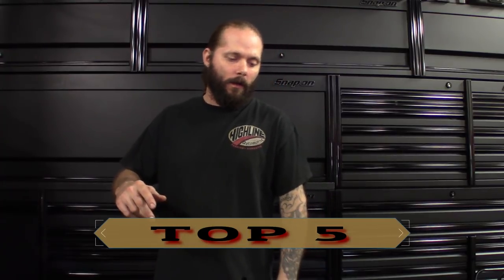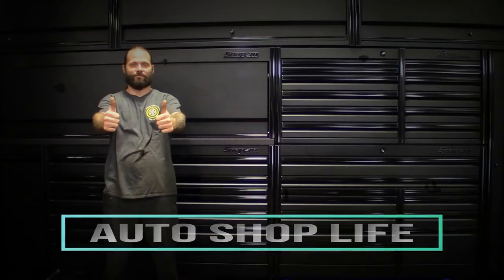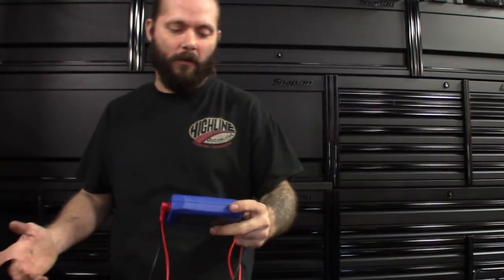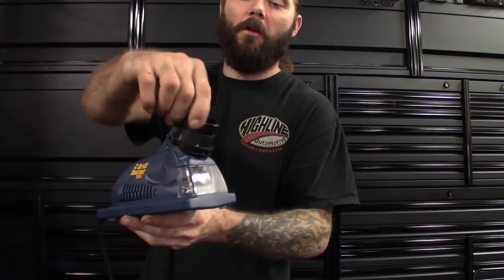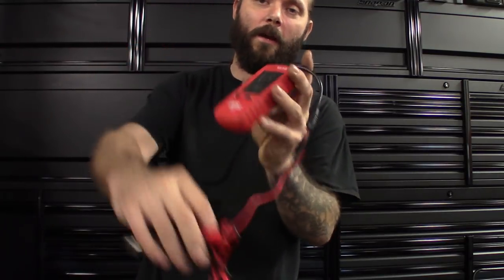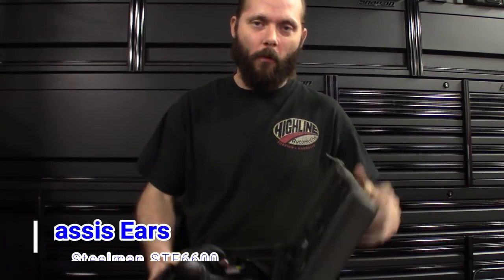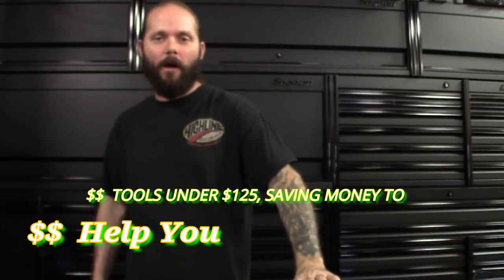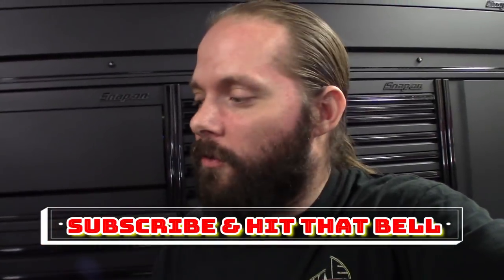TIME+TOOLS=$$$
BLUEPOINT AMP HOUND
EECT74 $122.99
DRILL DOCTOR
350X $59.99
POWER PROBE 3
PP319FTC $73.50
RELAY BUDDY
ES191 $92.55
CHASSIS EARS
STE6600 $101.64

Amp hound can also be used on fuses without pulling them to see if the circuit is drawing too much power.
Chassis ears can also be used for engine noise like a stethoscope to decipher valve train noise or pulley noise, ect.
Power probe is a great tool with multiple uses, testing circuits, sensors, actuators and motors.
Drill doctor makes a lot of different size units for the bigger drill bits and correcting drill pitch.
Relay buddy also just sells the hand held unit it's self for fast checking of relays.

MY LIST ON
GREAT TIME SAVING TOOLS FOR THE EVERYDAY TECH... SAVE THAT TIME, SO YOU CAN MAKE MORE MONEY..

LIKE THE VIDEO, SHARE AND LEAVE A COMMENT ON TODAYS UPLOAD.